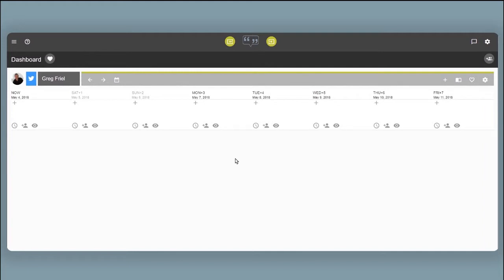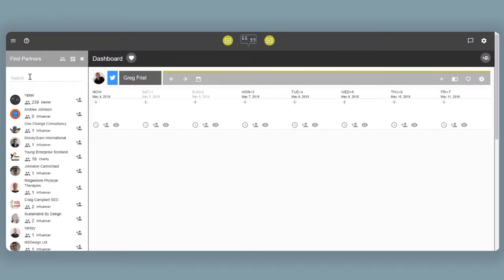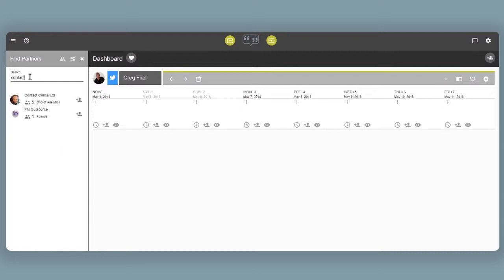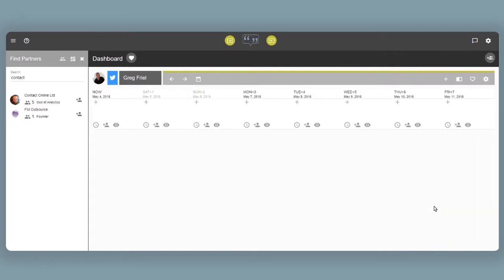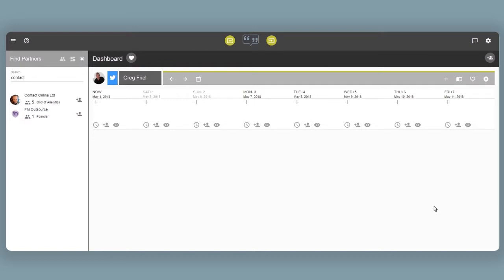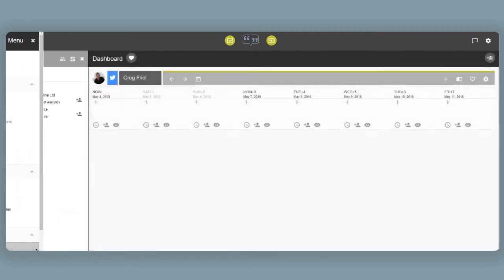Yatter Walkthrough Partnering and Chat with Greg Friel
In this walkthrough, Richard is joined by Greg Friel from Frielance Music. We look at Yatter's unique feature: partnering. We also look at chatting with partners and using Yatter as the complete social media collaboration platform.